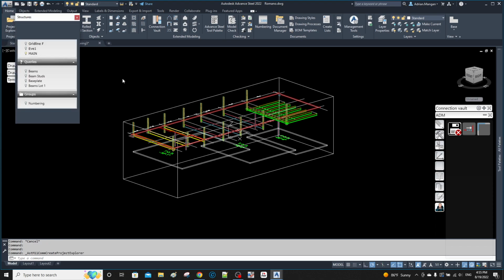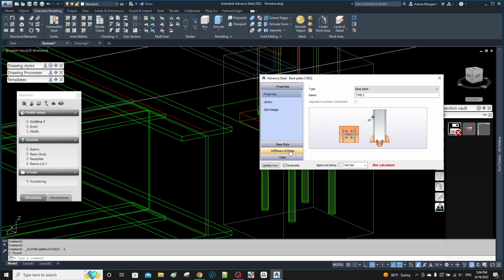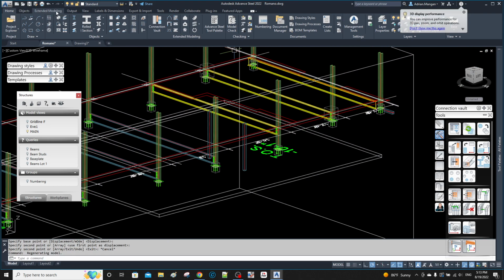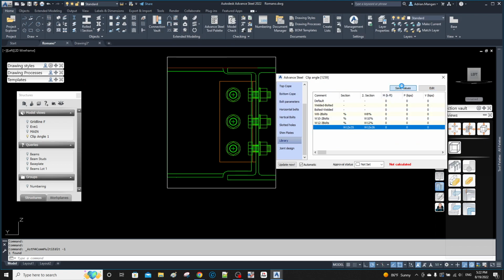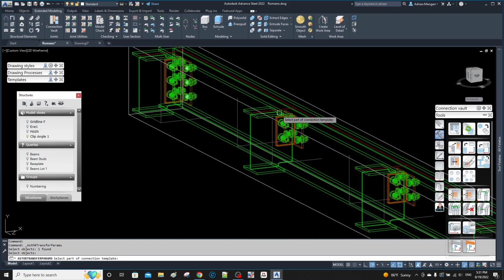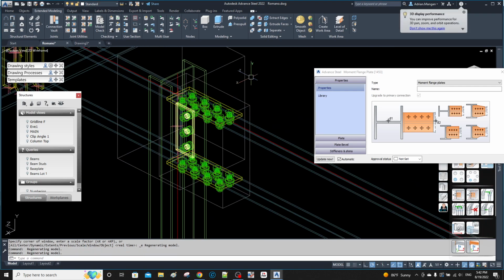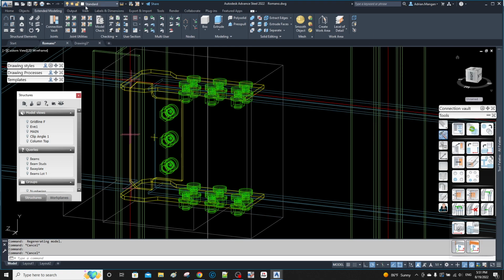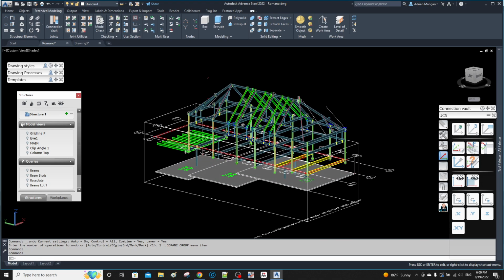ADVANCE STEEL: All you need to know to get started. PART 3.